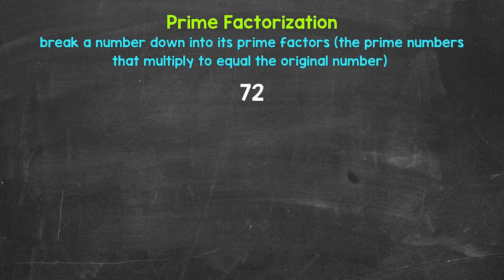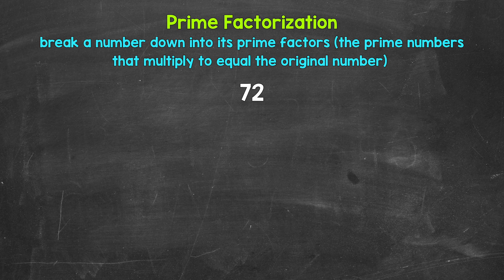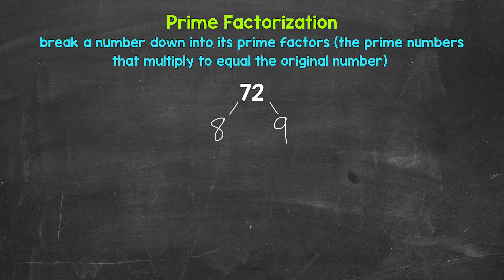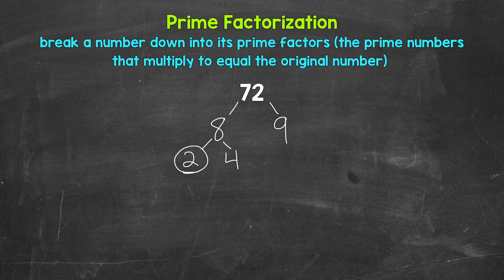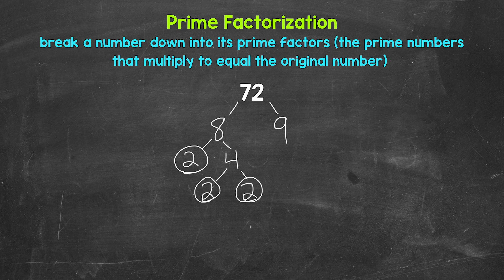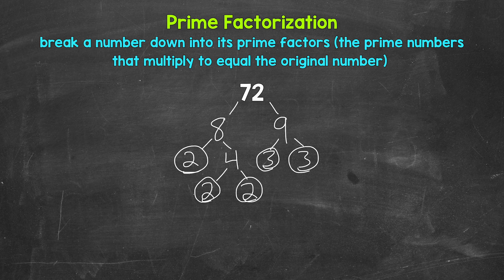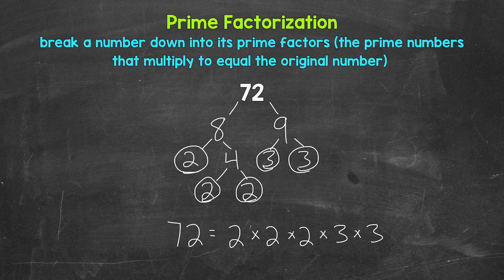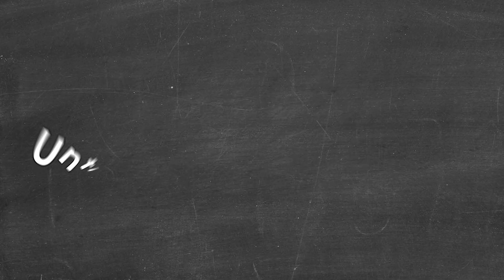Prime Factorization of 72 | Math with Mr. J